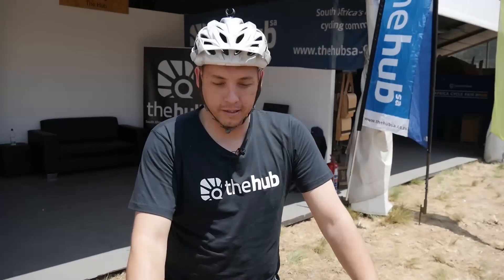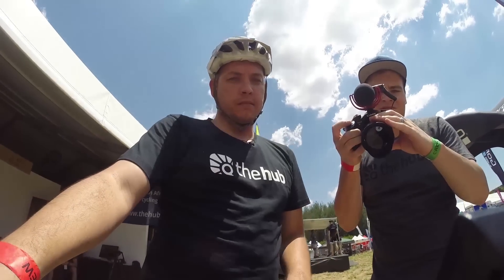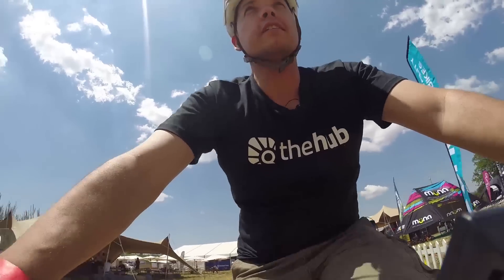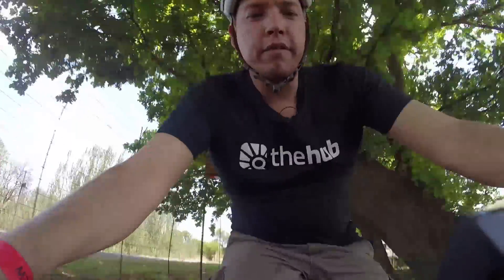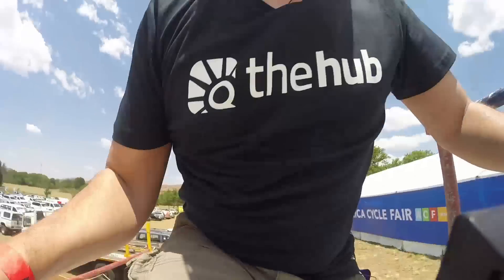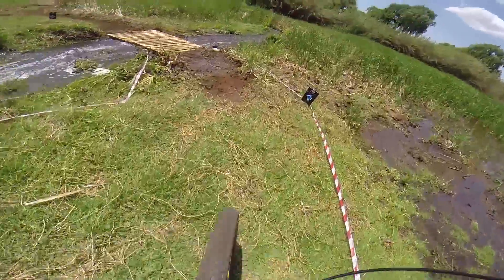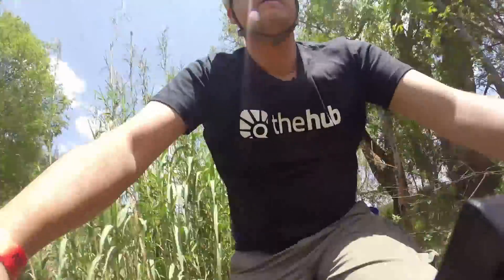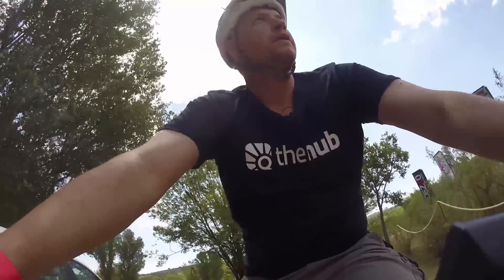First ride: Haibike Sduro HardSeven SL Pedal Assist E-Bike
Iwan Kemp takes the Haibike Sduro HardSeven SL pedal assist e-bike for a test ride on the 2014 Africa Cycle Fair mountain bike track.

Video by Ray van Breda.